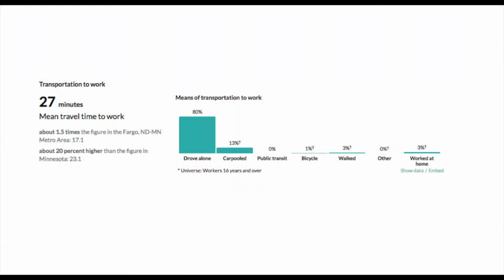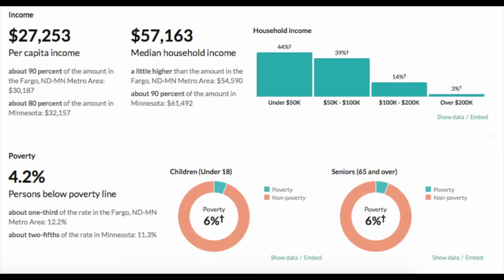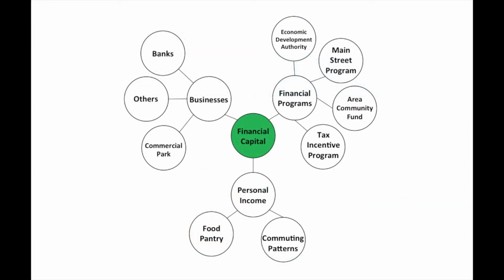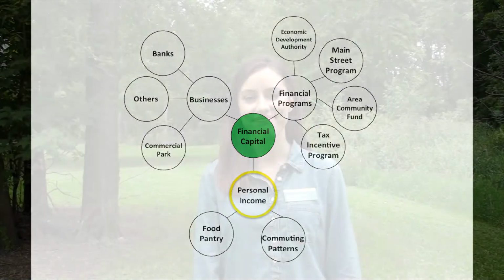Financial Capital in Barnesville, MN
The Community Capitals Framework (CCF) provides a comprehensive way to categorize a community’s assets and explore the relationships among them. The CCF includes seven capitals: social, political, human, built, cultural, natural, and financial.

Faculty and students in the IDEA community development master's degree program created this video series to document the seven community capitals in Barnesville, MN, and Wamego, KS.

Learn more about the online community development graduate program at the IDEA